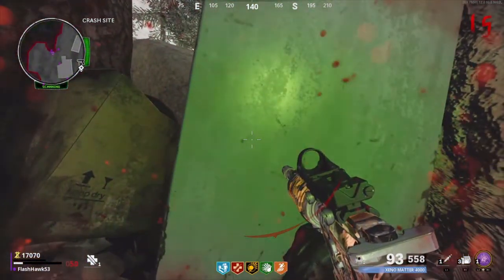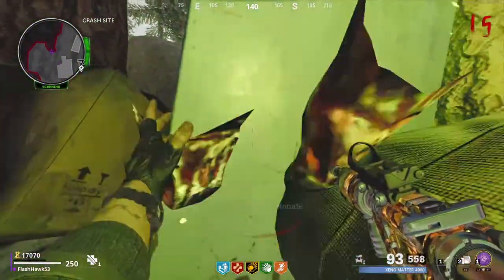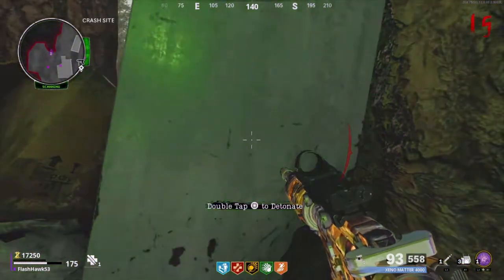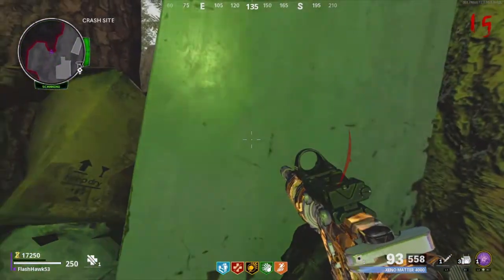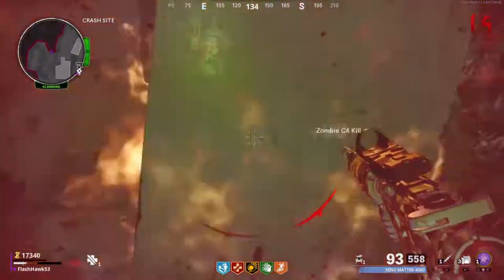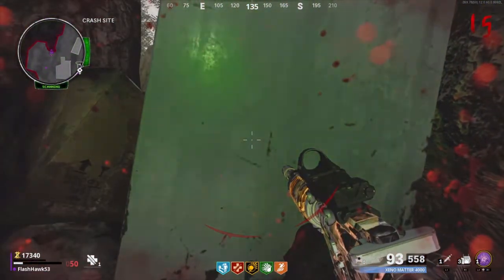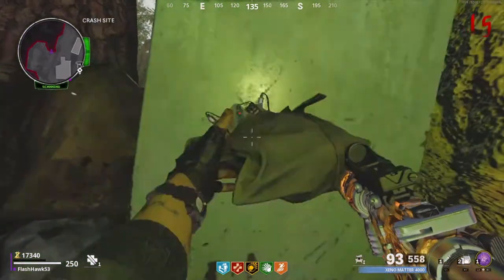UNLIMITED C4 AND XP GLITCH DIE MASCHINE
This is another unlimited C4 spot on Die Maschine to get you to high rounds and level up to level 1000. Now you can have 3 players all doing this glitch in one game to level up the fastest.

Don't forget to put on post notifications so you never miss an upload!